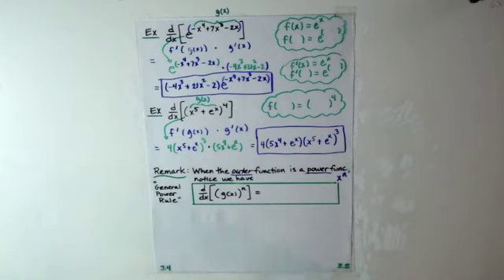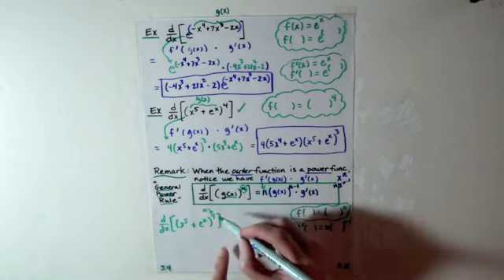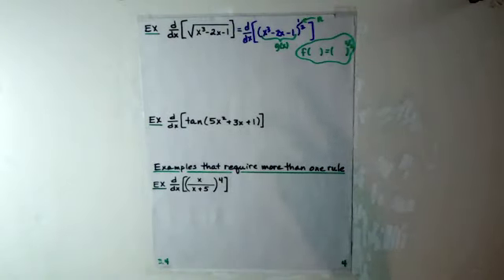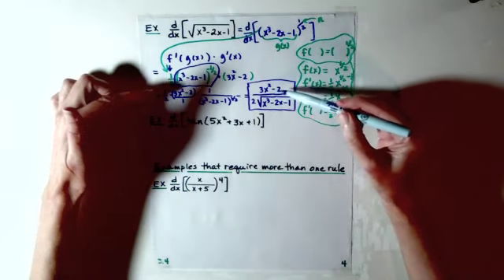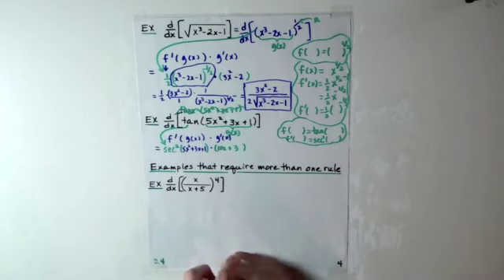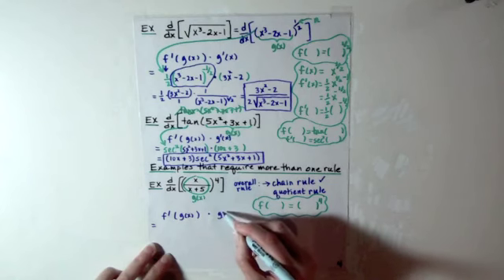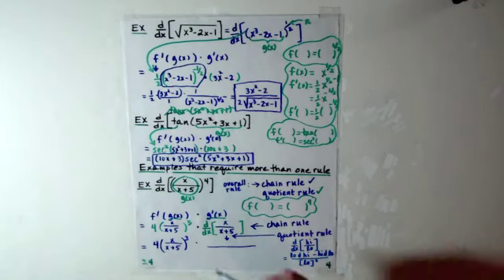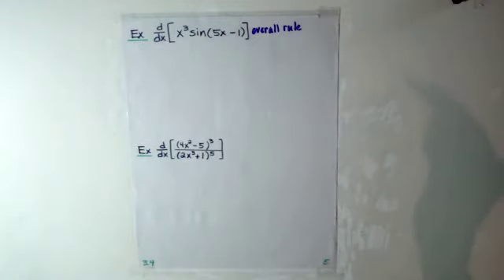Derivs Sec 3 Les 1b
Part 2: Derivatives- Video 9

Section 3: The Chain Rule
Lesson 1b: The Chain Rule and General Power Rule

We discuss a special case of the Chain Rule, called the General Power Rule (0:46). We decide whether or not we can use the General Power Rule in each of two examples (8:23). We work slightly tougher Chain Rule examples (28:14). Last, we learn how to attack an example that involves more than one rule of differentiation (21:37).